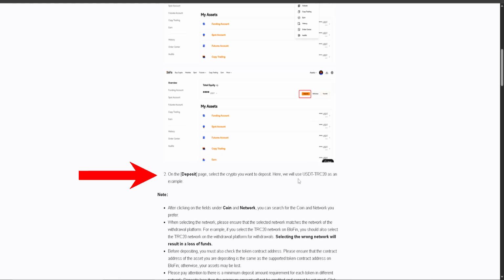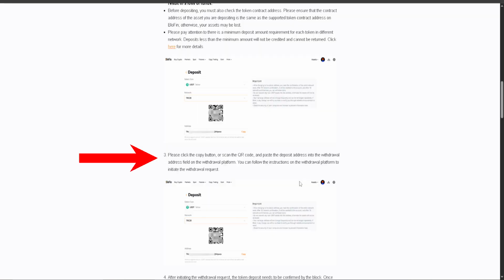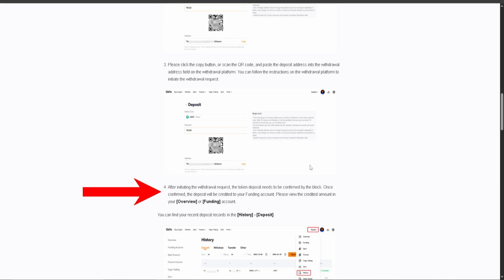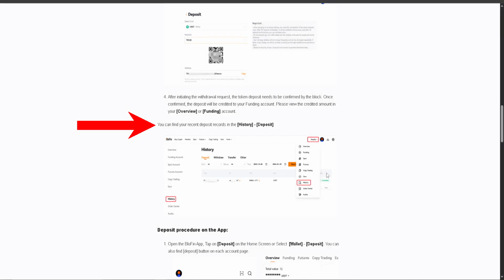How To Deposit Funds On Blofin (FULL GUIDE)